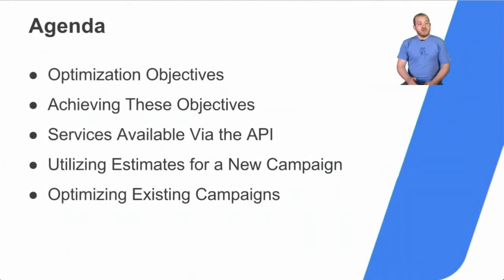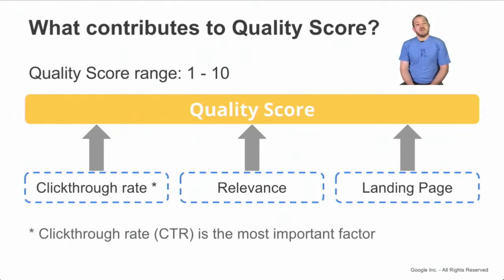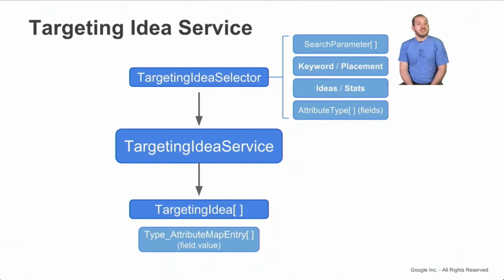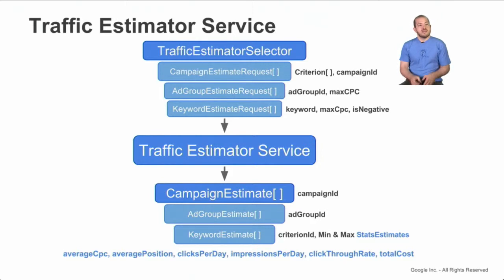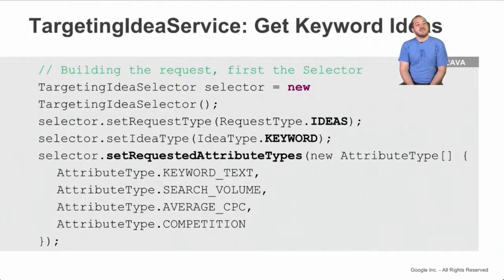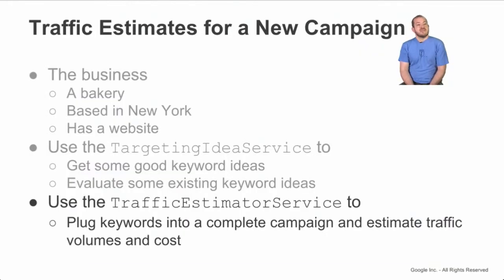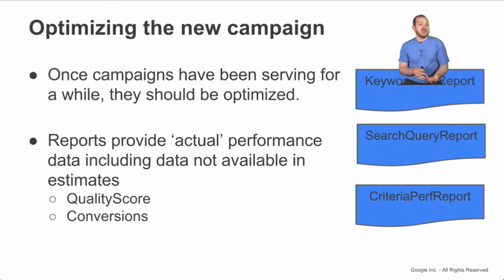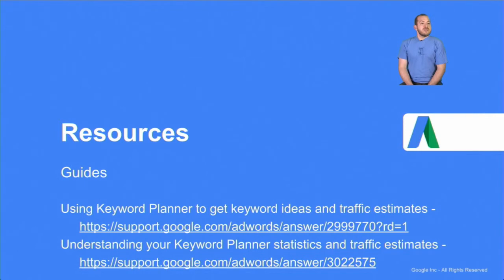Campaign Optimization Services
Adam Ohren talks about campaign optimizations with the TargetingIdeaService and TrafficEstimatorService, two great ways to give you insights into how well your keywords might perform.